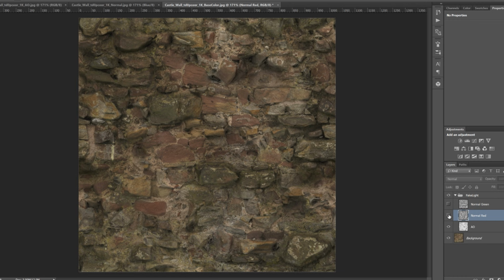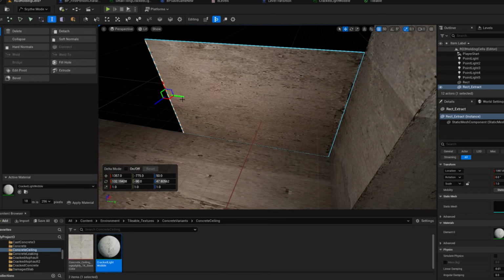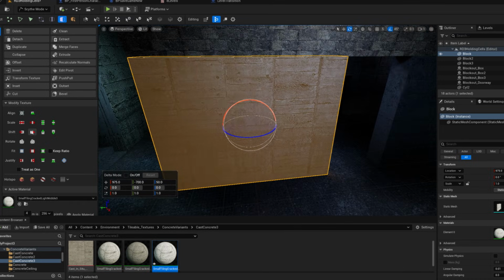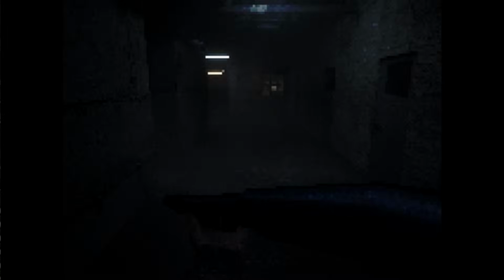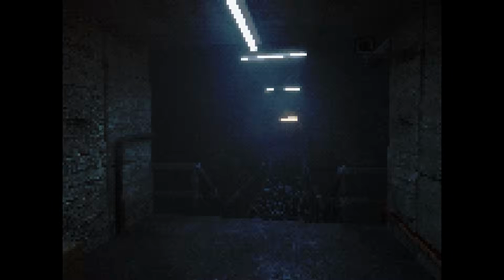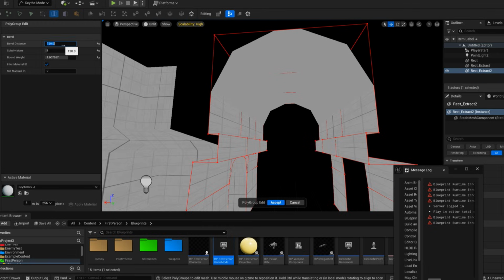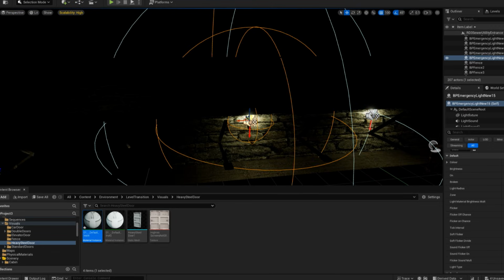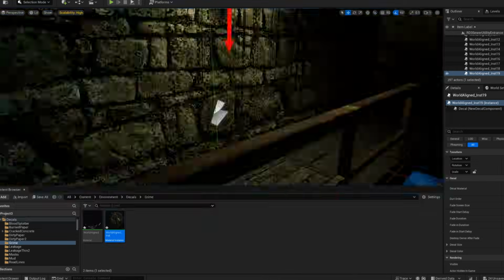How I Design Levels For My Retro Survival Horror Game| The Revanchist BTS - Bonus Feature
Go watch this too, it's the video this was supposed to be in. It’s better too!